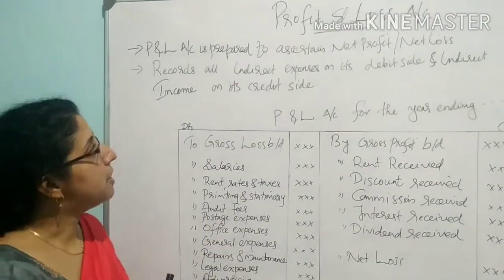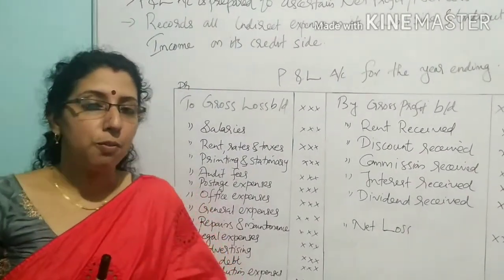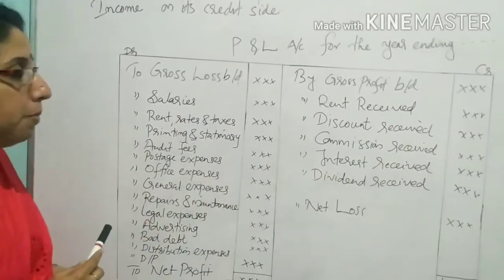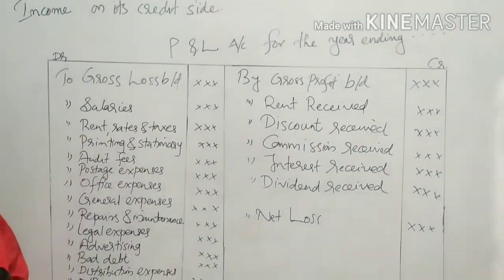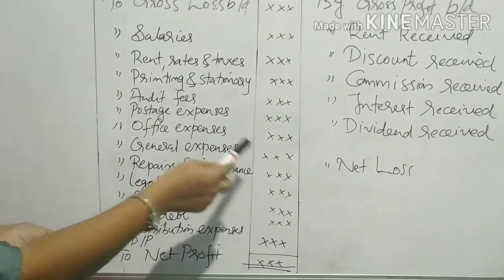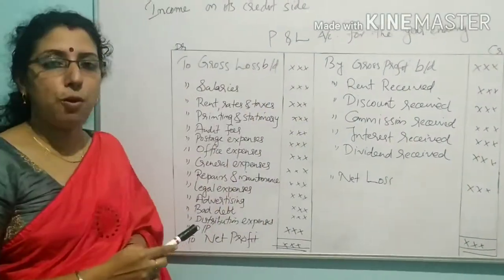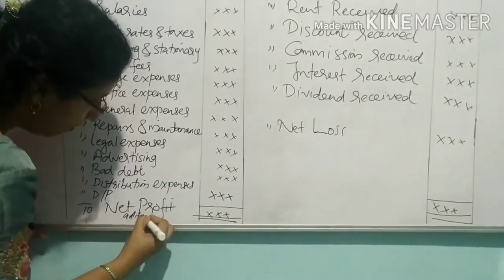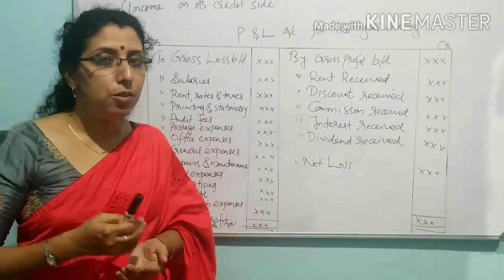Profit and Loss Account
final accounts of sole trader
Format of Profit and Loss Account